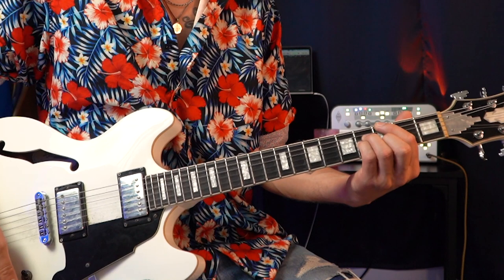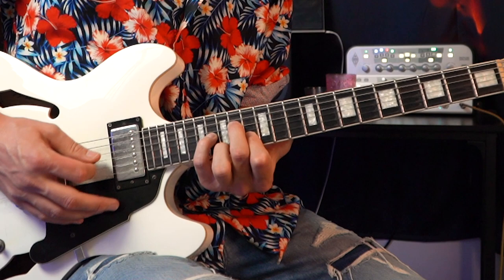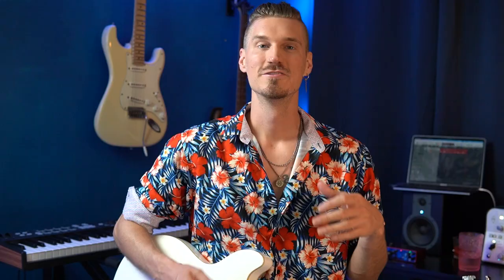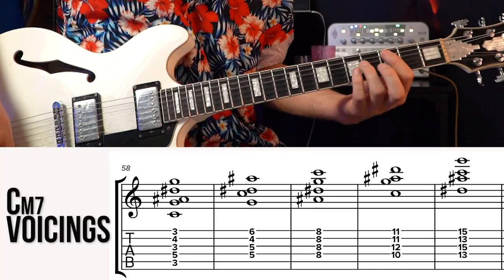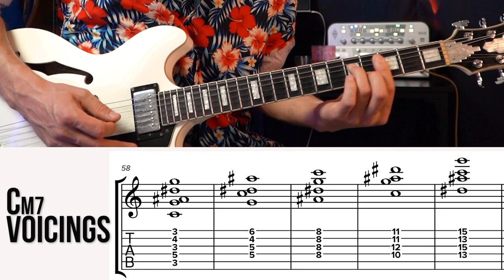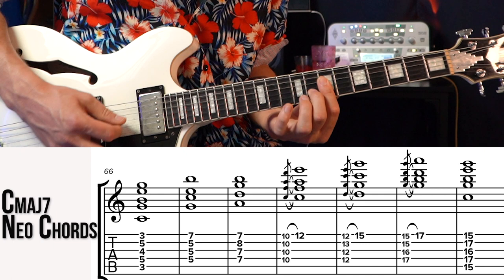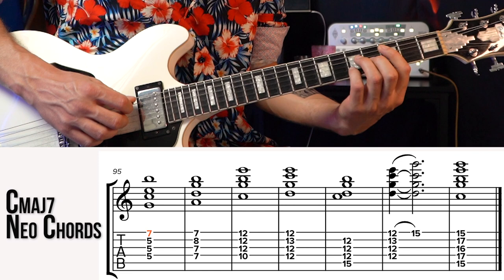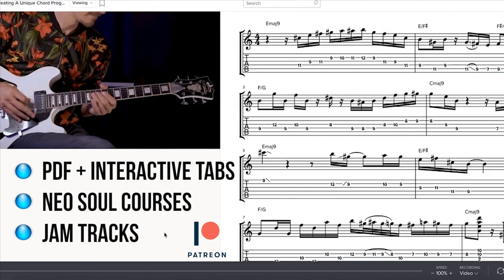Full Chord WORKOUT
Private Instruction Available:

No matter where you are in the world, I offer private instruction via Zoom (or your preferred platform).  Private instruction is the best way to expedite the learning process.  An instructor has the foresight and the outside perspective to point out potential rough spots and alternate approaches to practicing that usually take months for even the most ambitious student to find on their own.

Video topics: neo soul guitar, guitar lesson, neo soul guitar licks, tasty guitar licks, nasty soul, nasty soul guitar, rnb solo, guitar improvisation, rnb licks, rnb guitar, and much more